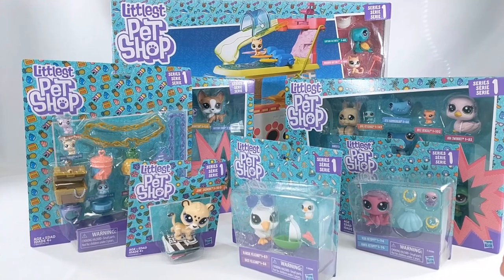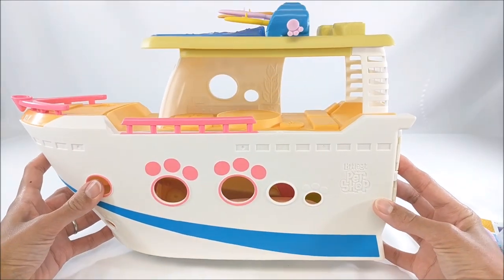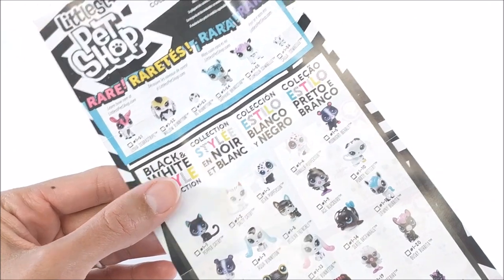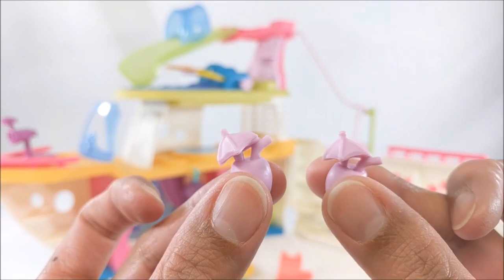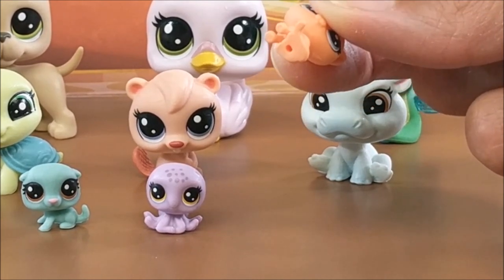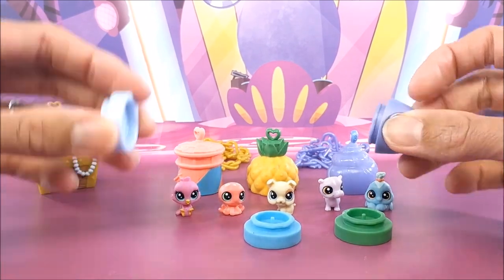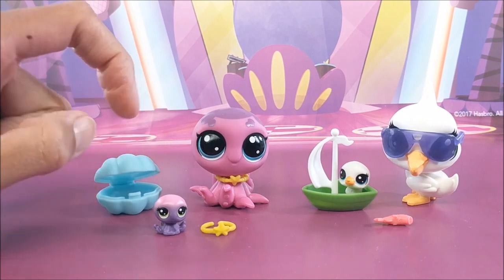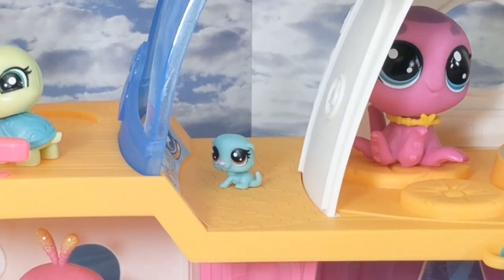Toy Review: LPS Cruise Ship Playset Unboxing PLUS Teensies, Pet Pairs, & More LPS Pets!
Hey guys!  Today I am so excited to review the 2017 LPS (Littlest Pet Shop) Cruise Ship Playset, the Collection Packs, Teensie Pets, Pet Pairs, and LPS Singles.

There are over 300 pets to collect in the latest line of LPS toys, playsets, and accessories!

The 2017 LPS Cruise Ship retails for $39.99 and can hold up to 30 pets (sold separately)!

The Collection Pack retails for $14.99 and includes 11 pets of varying sizes!

The LPS Teensie Pet Packs retail for $9.99 and include 5 teensie pets, habitats, and jewelry!

The LPS Pet Pairs feature a mommy/baby duo and retail for $4.99.

And last, but not least, check out the Series 1 LPS singles, retailing for $2.99 each.

A huge thank you to Hasbro for providing these toys for review!